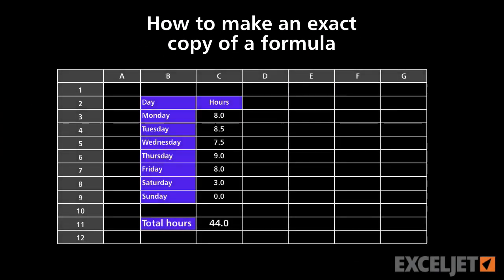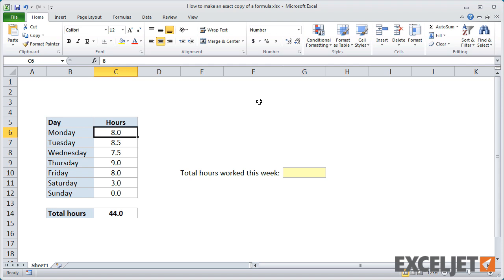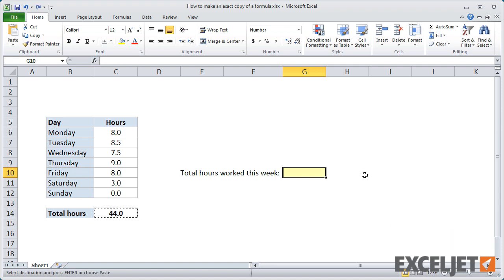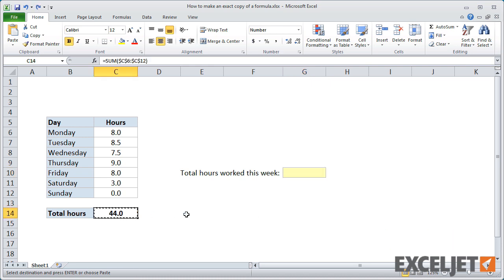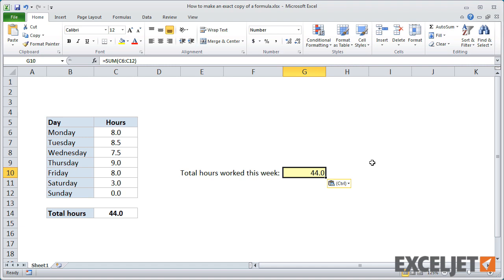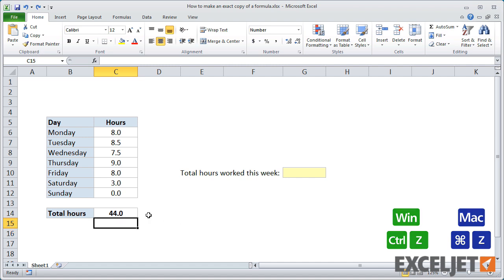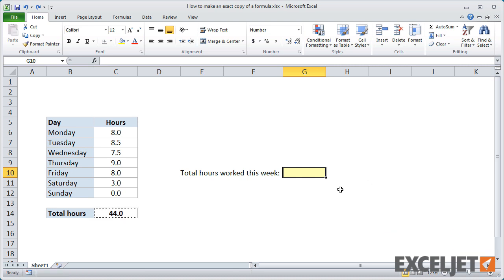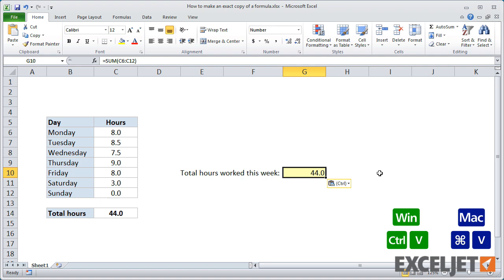How to make an exact copy of a formula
Normally, when you copy a formula in Excel, relative cell references automatically change. But sometimes, you want to make an exact copy of a formula, and you don't want the references to change. Watch the short video below to see a few ways you can handle this.